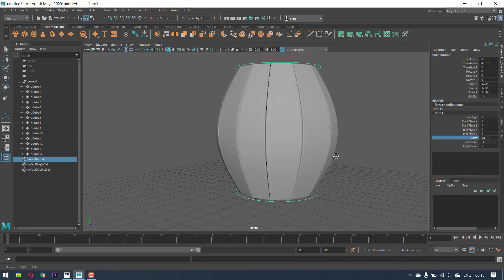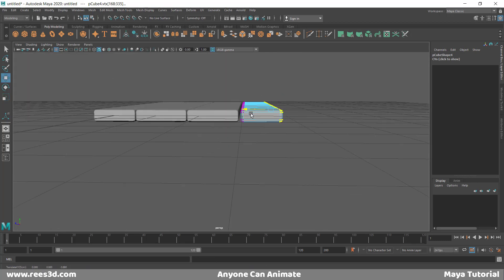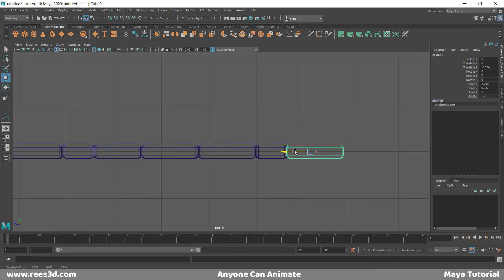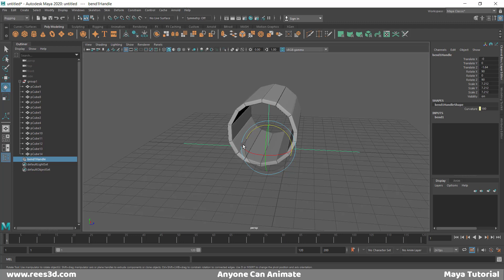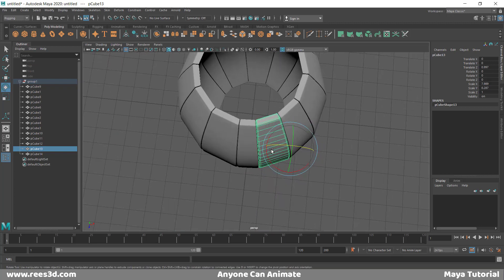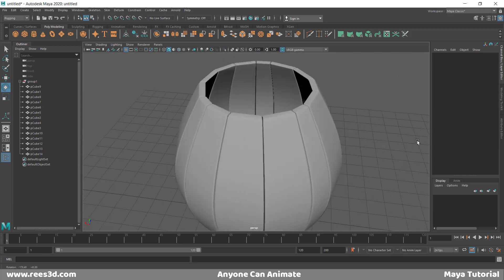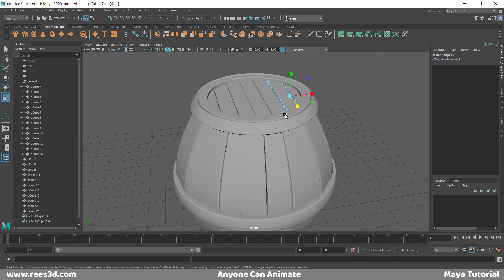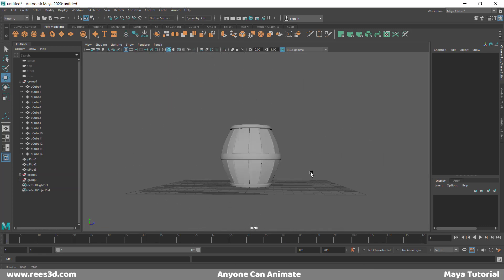Maya Tutorial [ Barrel Modeling ] | Rees3D.com